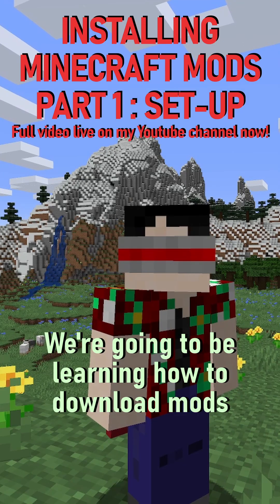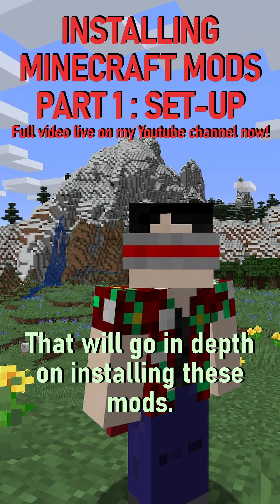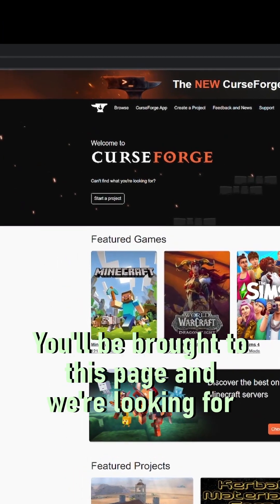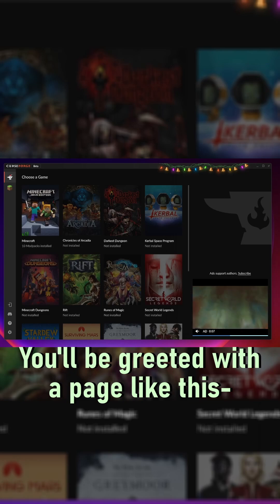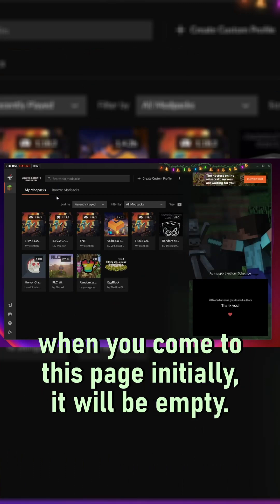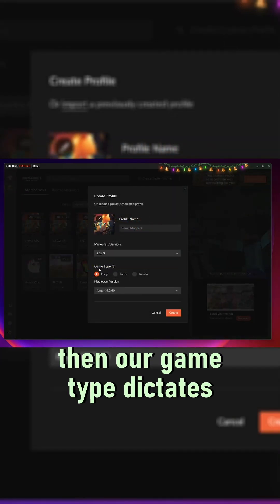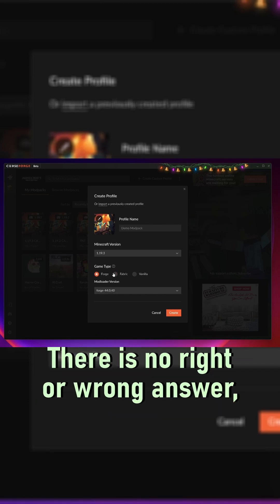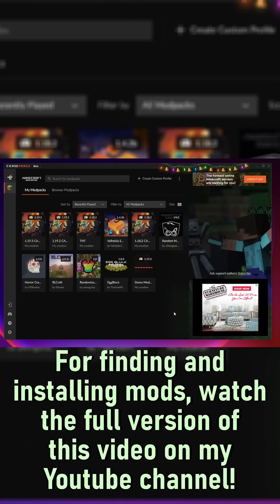Getting started with modding in minecraft Java edition via CurseForge 🔥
Visit my Youtube channel for the full, in-depth tutorial!